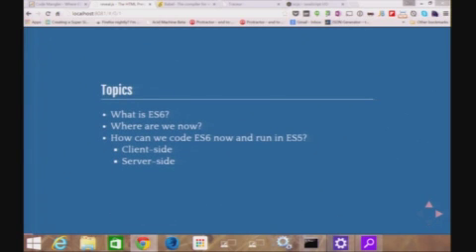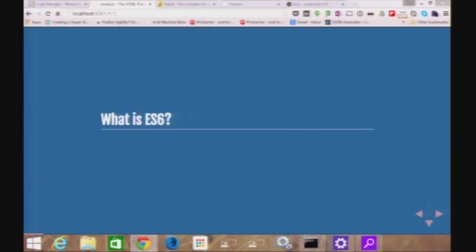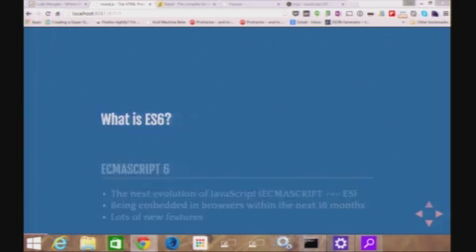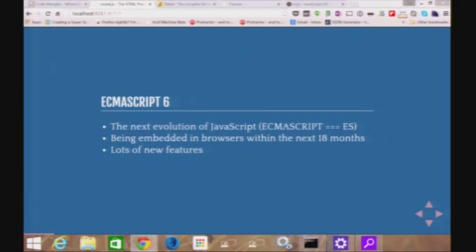Want es next now Traceur Your Way back to ES5 and feel the Harmony Mobile clip2